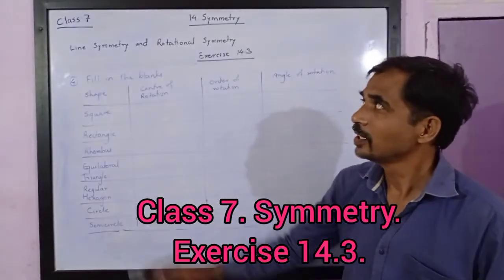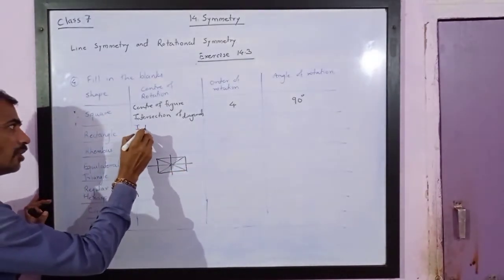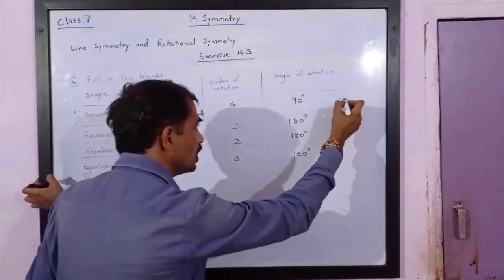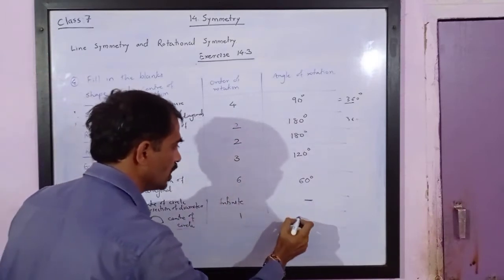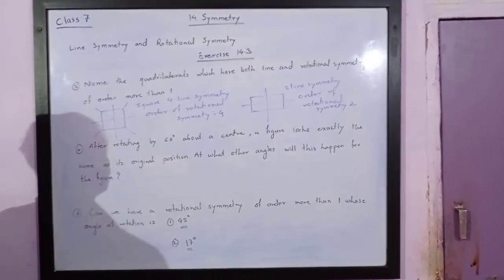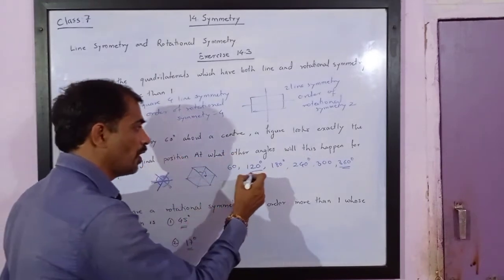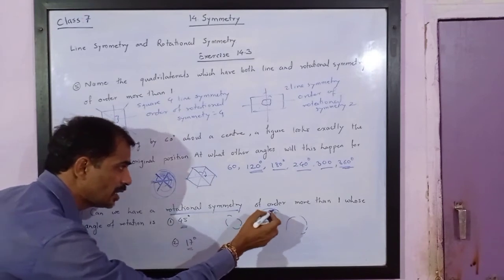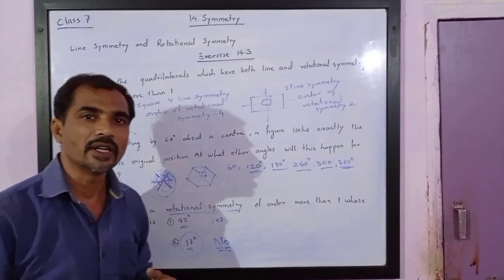Class 7. Symmetry. Exercise 14.3.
Line and Rotational Symmetry. Exercise 14.3.